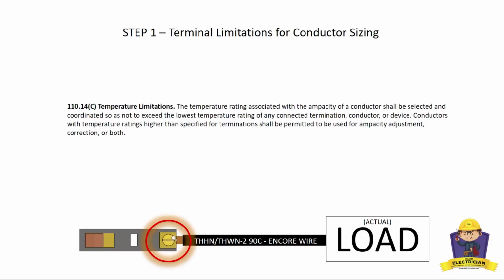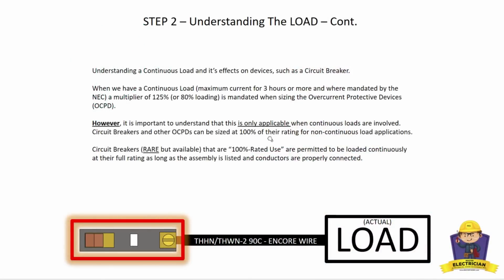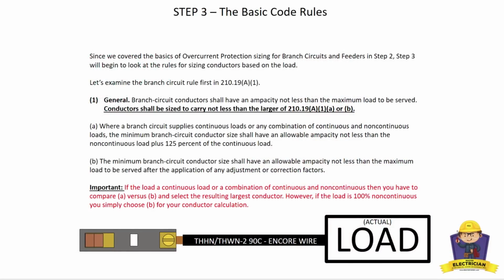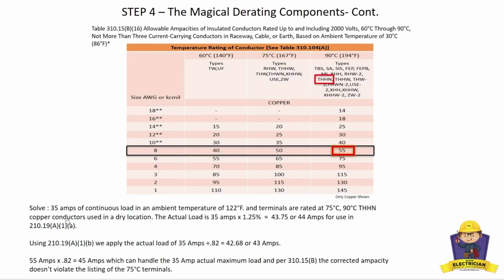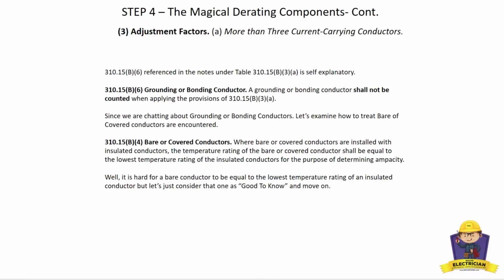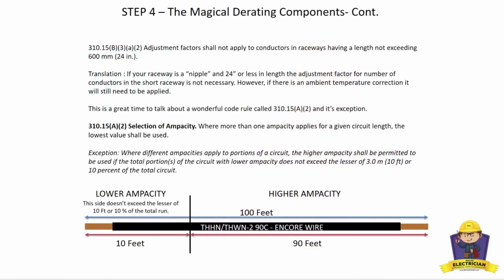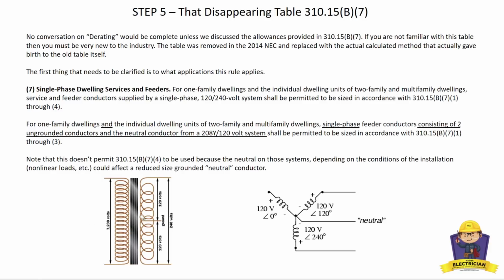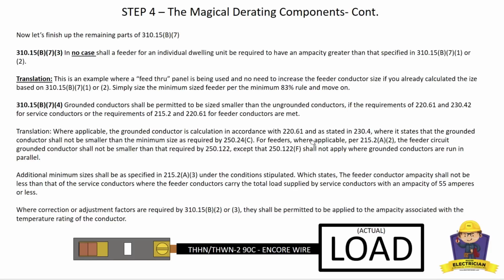Derating DeMystified- Detailed Examination of 310.15(B)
Watch as we explain the basics of Adjustments and Corrections as found in the 2017 National Electrical Code. We examine all phases of sizing conductors, overcurrent devices and terminal limitations in this comprehensive video.